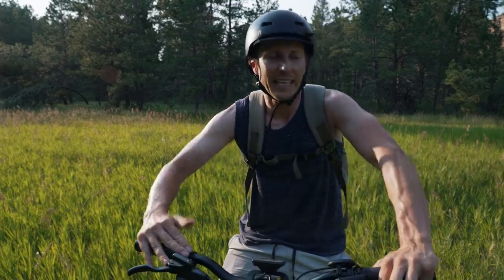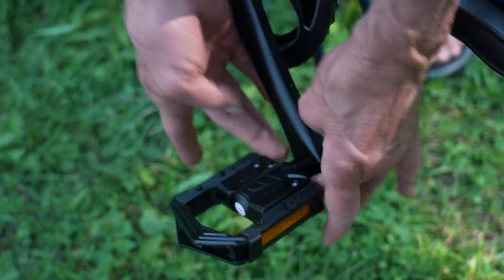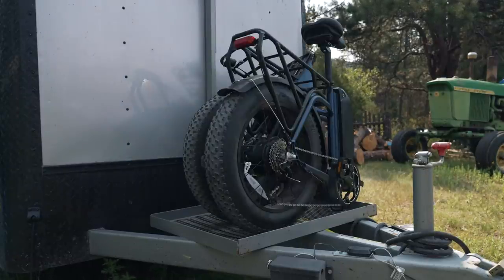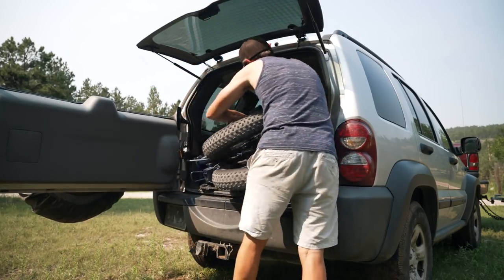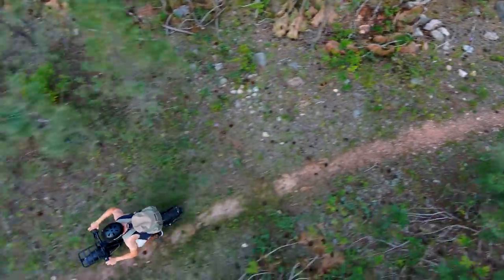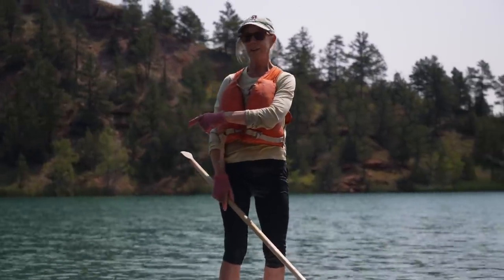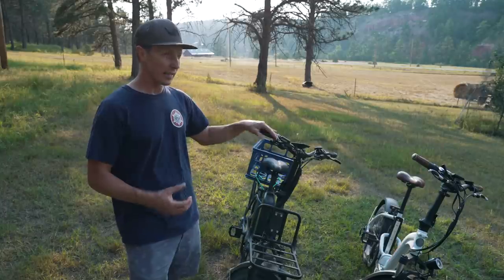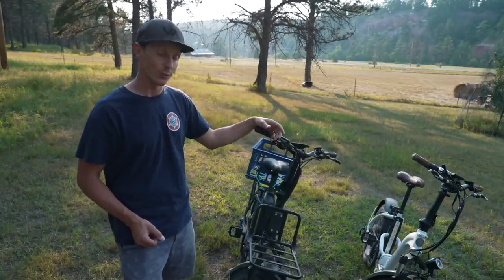Pros and Cons of Foldable E-BIKES for Camping and Small Trailer Life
Although foldable E-bikes sound perfect for rvs, small camper trailers, and car campers. There are some important things you need to consider before purchasing one. And one of those things is WEIGHT! In this episode of Playing with Sticks we will be taking out the Espin 21 Nesta Ebike to see if it truly does make the perfect camping companion.  We loaded the fat tire electric bike on trailer tongues, inside jeeps, cars, and even micro camper trailers. And beside fit we wanted to make sure it was useful as well. How much gear can an electric bicycle carry? How many miles on a charge? And how does the Espin brand of e-bikes compare to other popular brands like the Rad Mini step through?

🔴Interested in what gear we use and how it has held up?

🟢All the camping gear we currently use and abuse,

Our absolute favorite camping gear:
🟢Clam Venture Instant Pop-Up Tent
🟢Lightspeed Instant Privacy Tent
🟢Blika Toilet
🟢We LOVE both our portable refrigerators. The small ICECO Go20 and the larger ICECO JP40
🟢Strider Balance Bike
🟢Sportneer Tables
🟢Expensive Projector, But Best for Camping
🟢Portable Power Station, Our Favorite by FAR!
🟢Portable Solar Panels (newer style)
🟢Portable Solar Panels (older style)
🟢BioLite Base Lantern
🟢Biolite Site XL ( Pairs Great with Base Lantern)
🟢Heated Mattress Pad (The Best Out There)
🟢$18 Heater
🟢Stanley Cook Set with Nesting Cups
🟢Cook Table (Don't own, but know friends who do)

@espinbikes, espinpartner, espin, Espin,